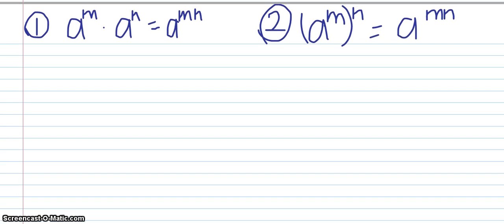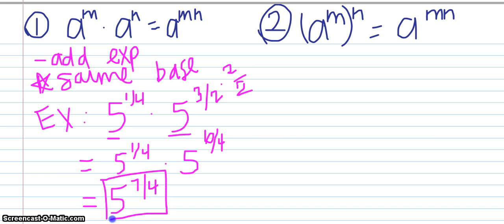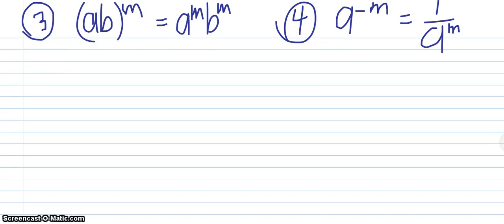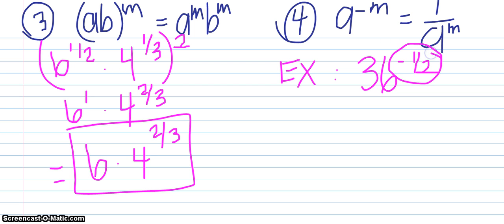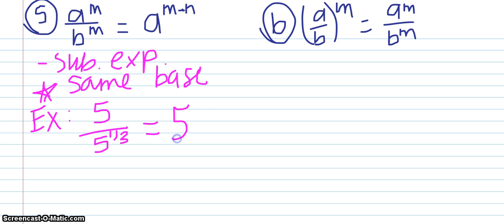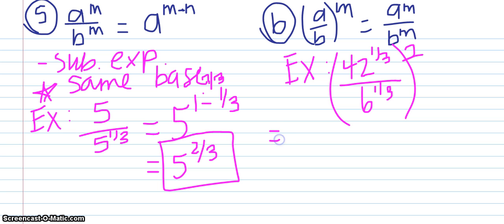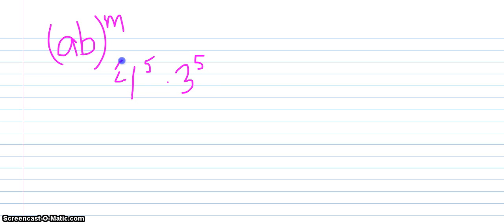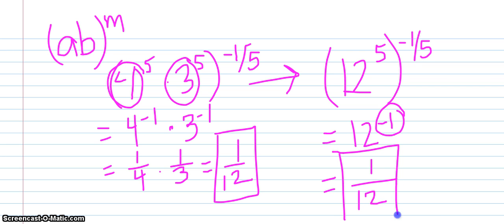VL E.4 Properties of Rational Exponents